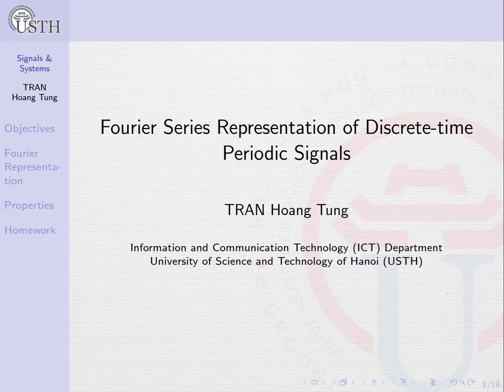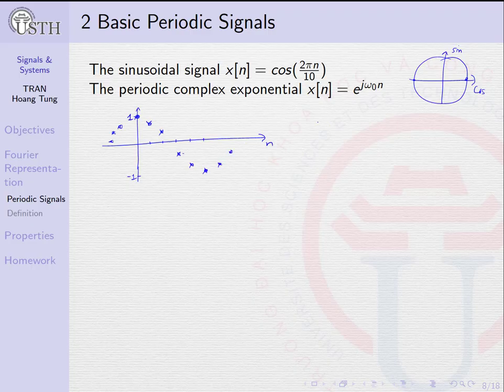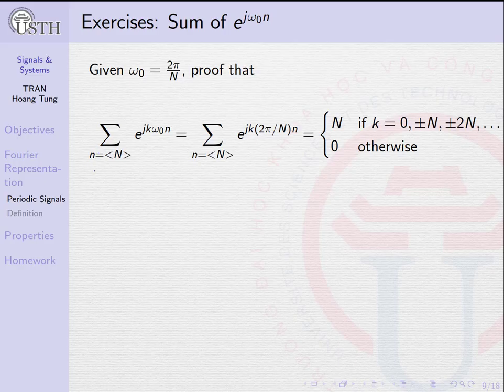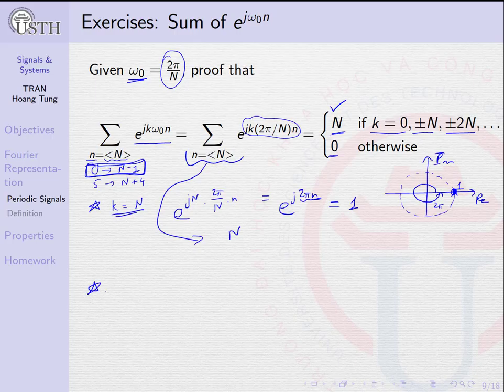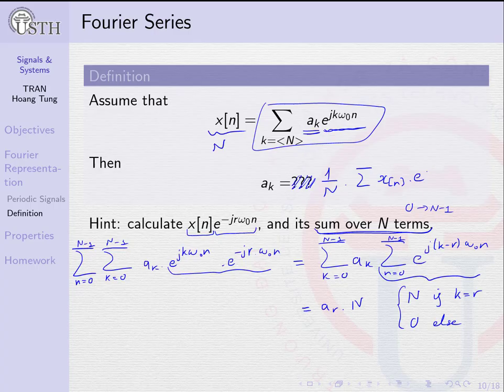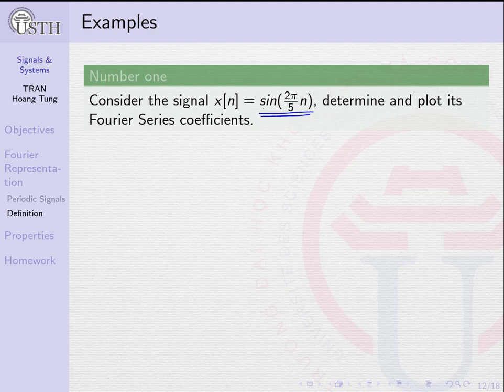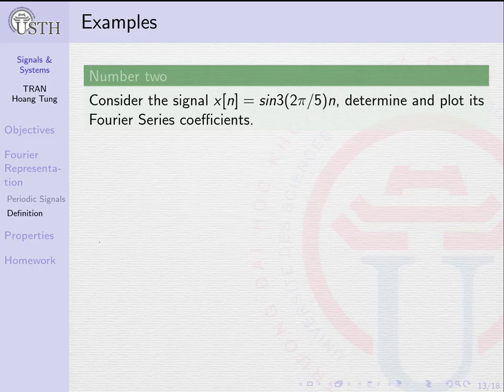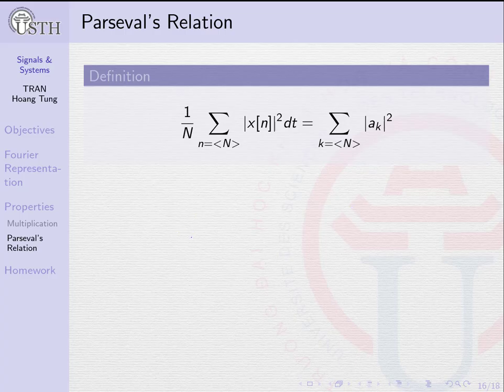Fourier Series Representation of Discrete-time Periodic Signals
Table of content:
- Objectives: 1:36
- Fourier: 2:10
- Examples: 17:10
- Properties: 22:12

- play with discrete complex signals
- find Fourier coefficients of any discrete periodic signals
- understand various properties of Fourier Series